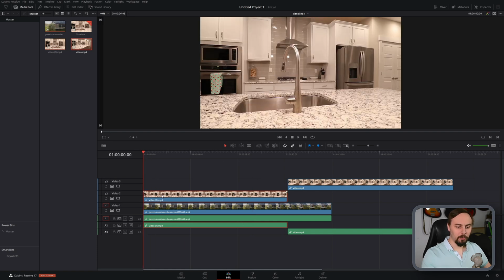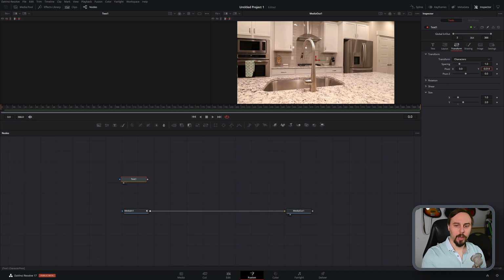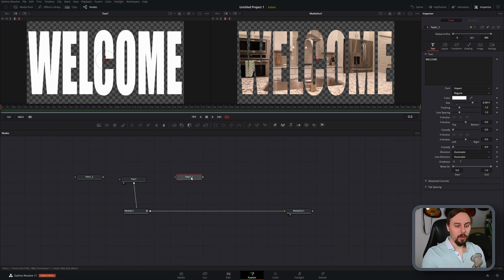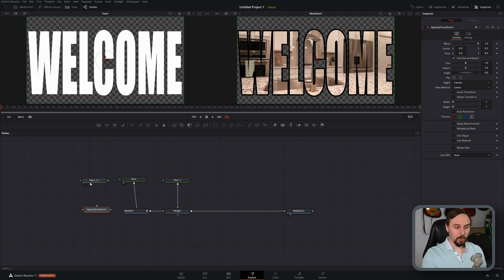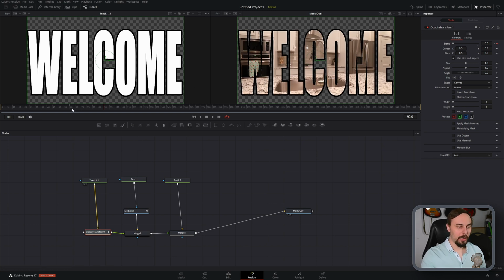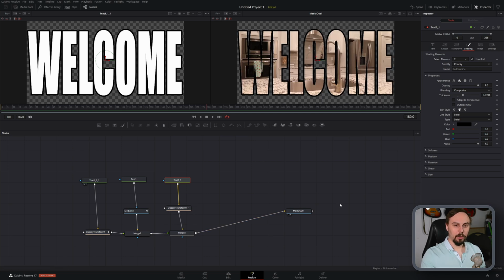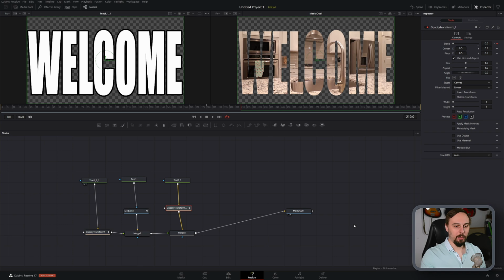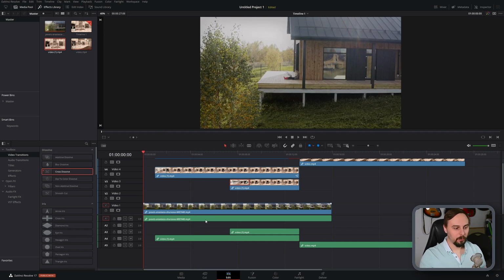SEAMLESS "VIDEO IN TEXT" TITLE SEQUENCE IN DAVINCI RESOLVE 17 || VIDEO IN TEXT TUTORIAL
Wondering how to have a video playing inside text in DaVinci Resolve 17? Need a DaVinci Resolve 17 tutorial on masking backgrounds with text? Learn how to create a title sequence using a video inside text that seamlessly blends back into the original video within DaVinci Resolve 17 with this tutorial. GET BETTER QUALITY TITLES IN DAVINCI RESOLVE 17!! I will show you how to mask a background in fusion in DaVinci Resolve 17 create the video in text look in DaVinci Resolve 17. This method shows you how to use fusion to make video within text in DaVinci Resolve 17, how to mask backgrounds in DaVinci Resolve 17, DaVinci Resolve video within text methods, DaVinci Resolve 17 video in title methods, how to use a video in text for a professional title in DaVinci Resolve 17, how to make a video inside a title in DaVinci Resolve 17, how to create a video inside text in DaVinci Resolve 17, and how to animate text in DaVinci Resolve 17. Use this method to lean better editing skills in the DaVinci Resolve 17 fusion tab.

Create simple and professional branding for your YouTube videos. This can also be applied to marketing videos for Facebook, Instagram, Twitter, or even Gaming Channels.

Link to the forum post containing the fusion script can be found here: